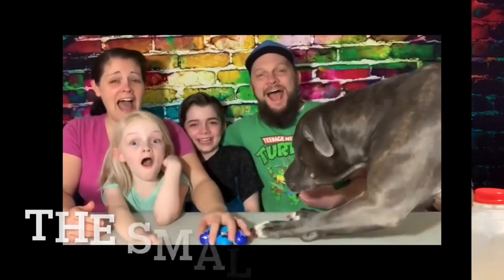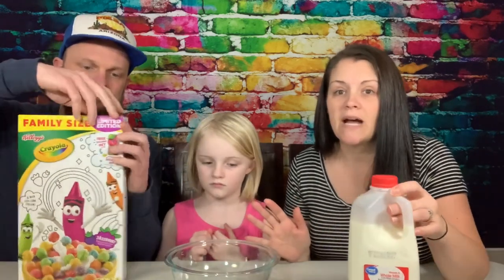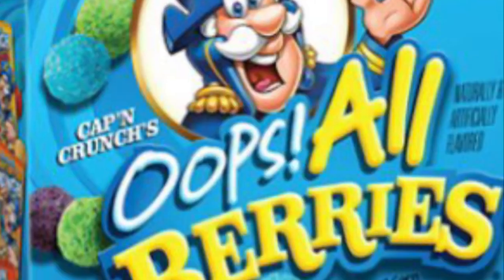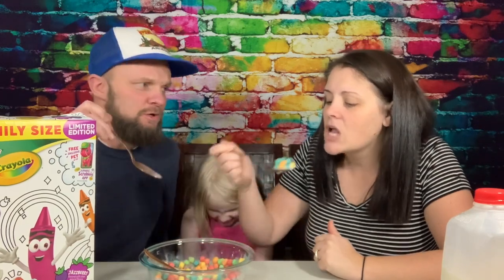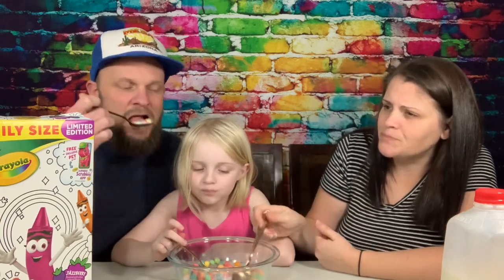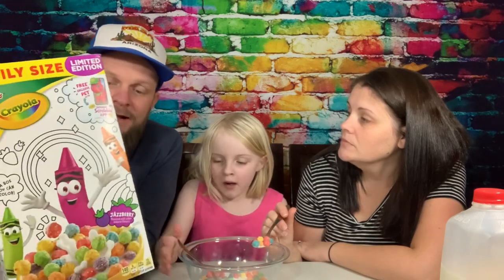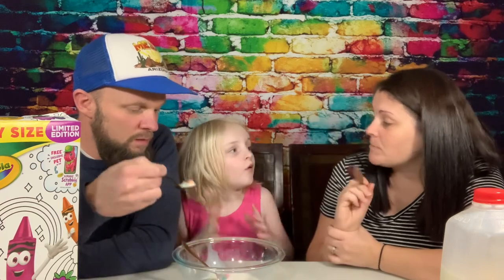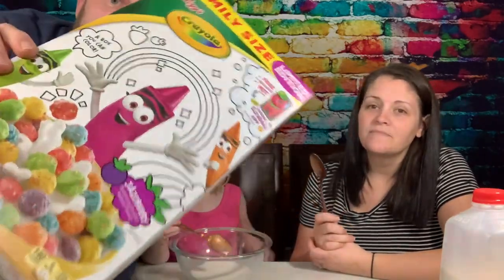NEW Kellogg’s Crayola Cereal Taste Test and Review 2021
The New Kellogg’s Crayola Cereal Review and did a taste test! New children’s cereal in 2021! This is a fun new Cereal by Kellogg’s and we wanted to try it out! We love cereal in our family!!

Watch to see how we rated the new Crayola Crayon Cereal on a scale from 1-5